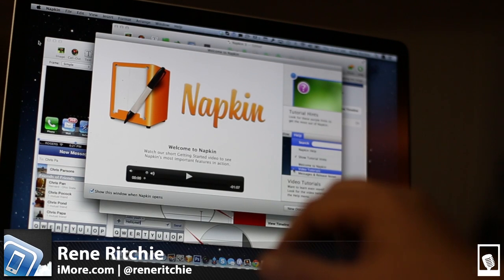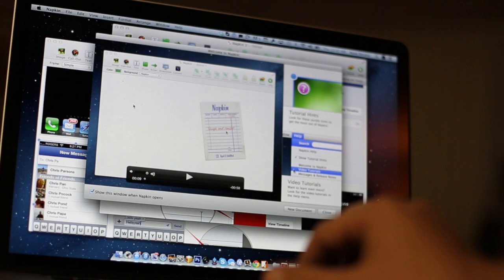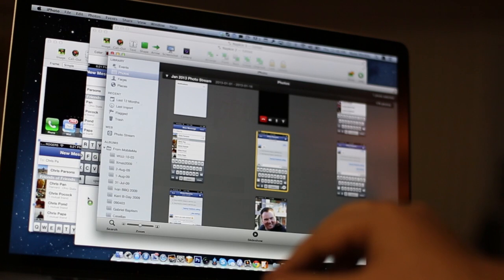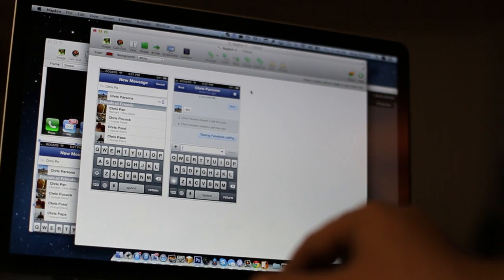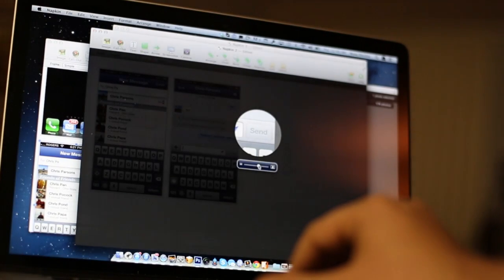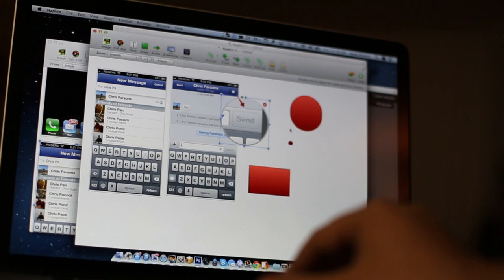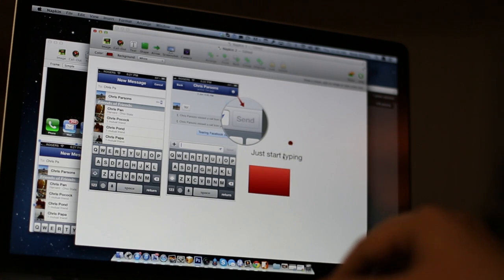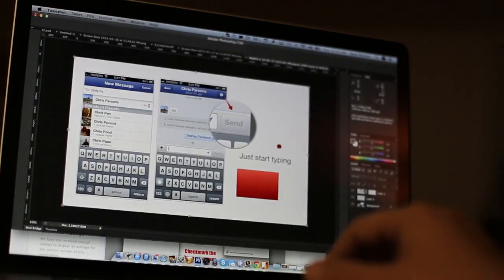Napkin image annotation for Mac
Napkin is a brand new take on image annotation crafted for the Mac by Aged & Distilled Combining intuitive gestures, fluid shape creation, just-type text entry, and a lot of really disciplined, really smart interface choices, it manages to bring the immediacy of iOS to OS X, producing results that are as fast as they are beautiful.